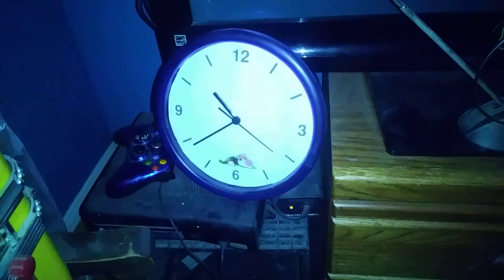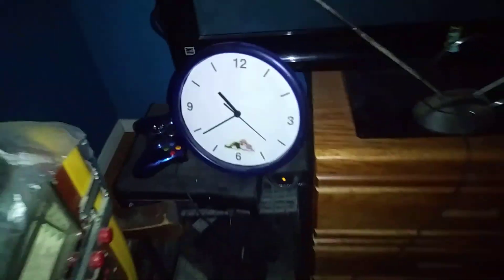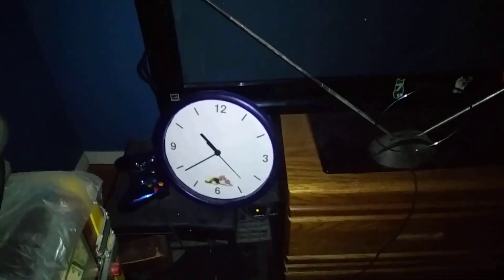New Years first rain of 2019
01 05 19 recored & my first video of the year I did not think we would get rain so soon now the 7th more rain I have been busy working on a house I will post soon